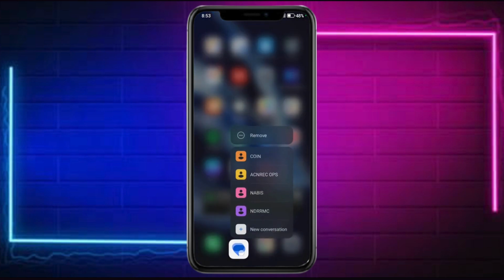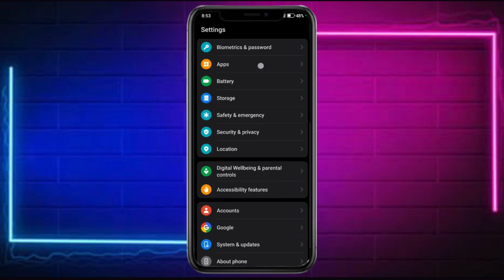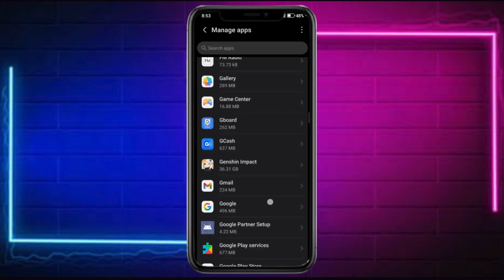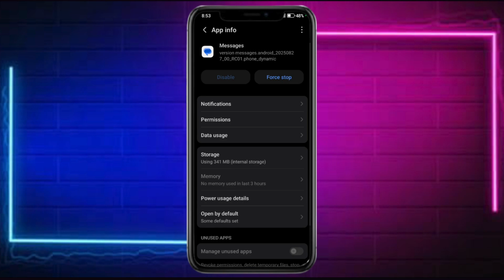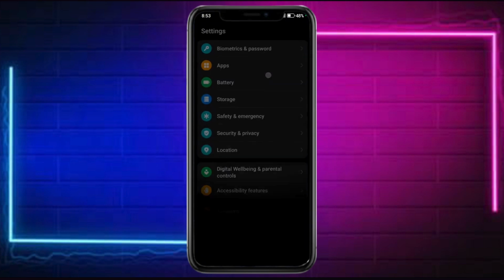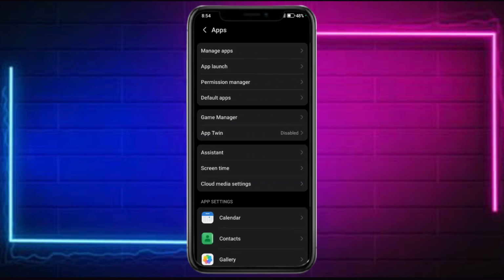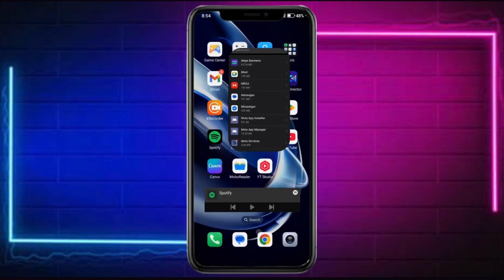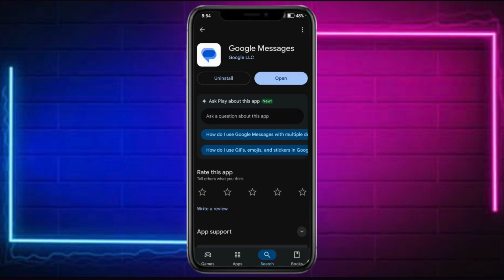🌐 Chat Features Unavailable for This Device – How to Fix It (2025)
📌 In this video, I’ll show you how to fix the “Chat Features Unavailable for This Device” error. This quick guide is easy to follow and clearly explained.